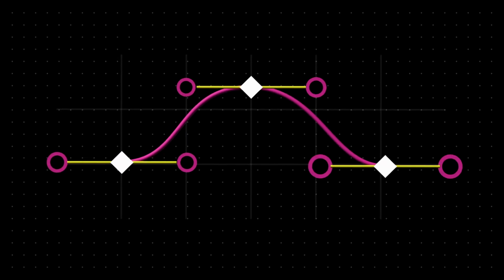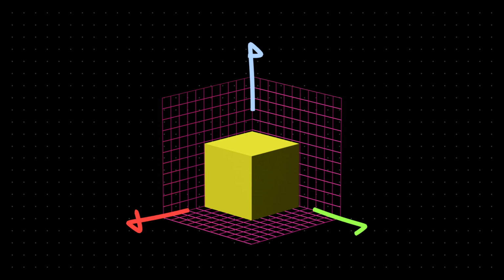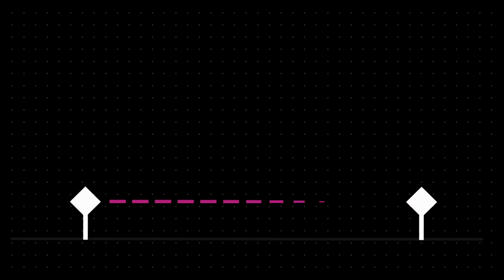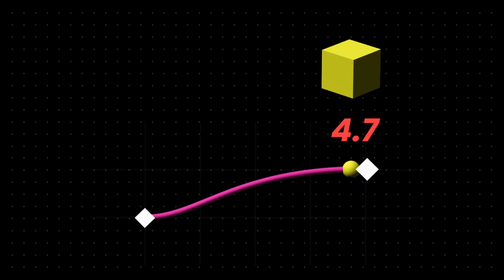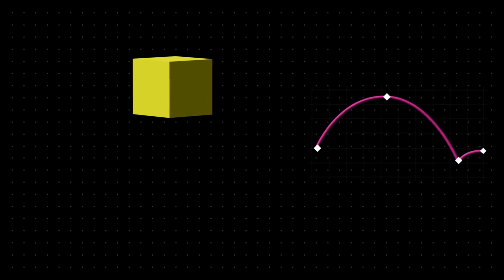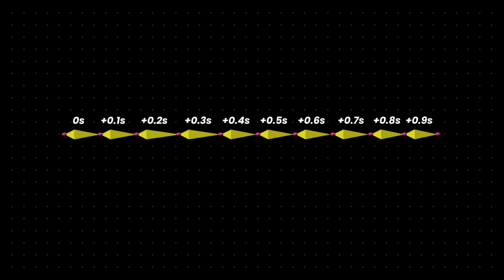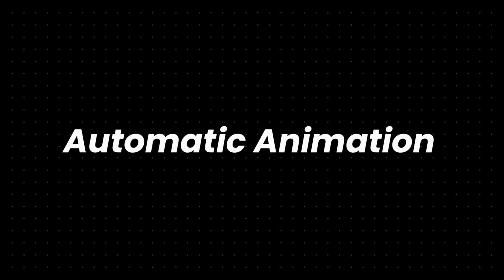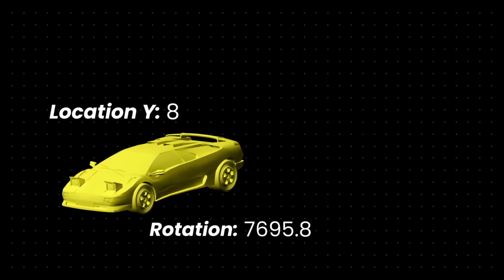Every 3D Animation Concept Explained, in 3D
Understanding 3D animation doesn’t have to be complicated. In this video, I break down how keyframes, interpolation, and the graph editor actually work in a simple, visual way.
We’re looking at timelines, easing, delays, match cuts, and quick tips you can use right now to make your 3D animation cleaner and more natural.
If you want a solid base in keyframes and the graph editor, this one’s for you.

Chapters:
00:00 Intro
00:30 Keyframes & Timeline
00:53 Timeline
01:20 Frames & Framerate
02:32 Graph Editor & Interpolation Modes
03:52 Easing & Delay
06:04 Magic Trick?? :)
07:00 Automatic Animation
07:36 Interactive Animation
07:56 Drivers